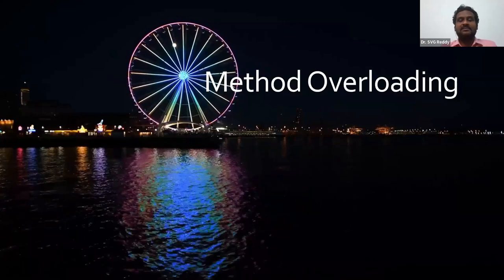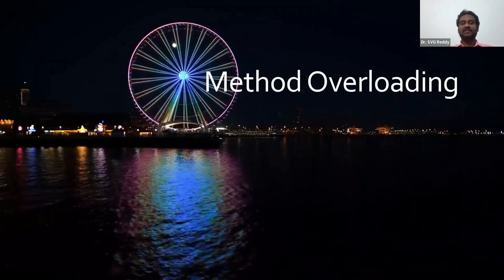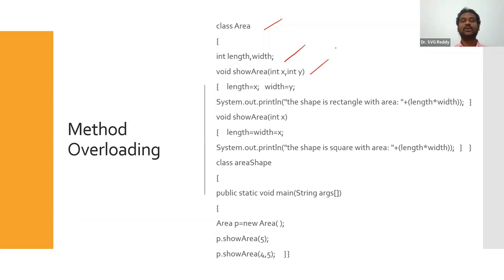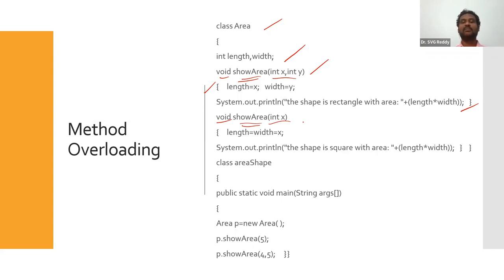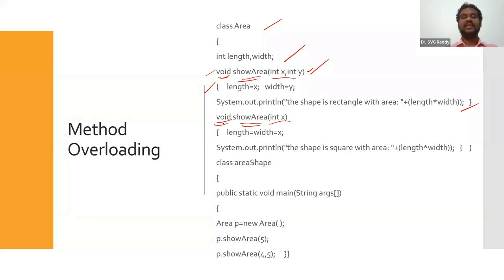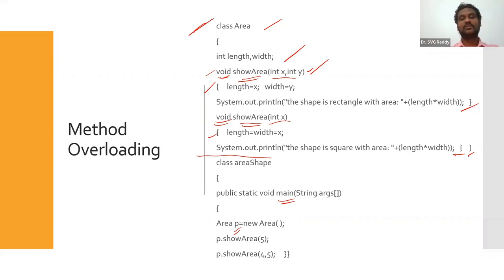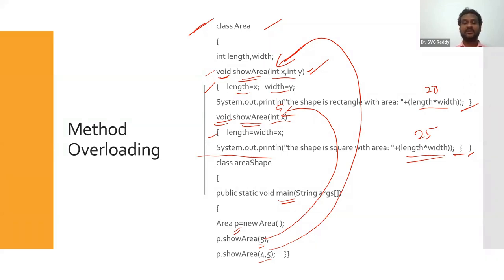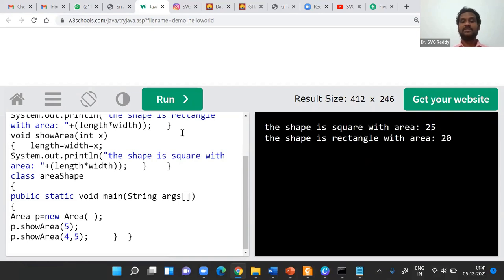java - Method overloading